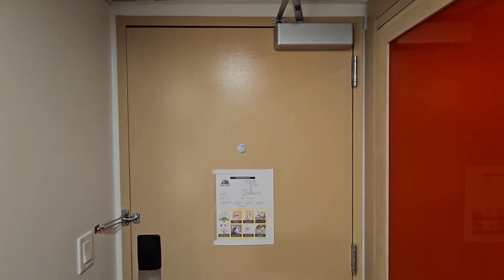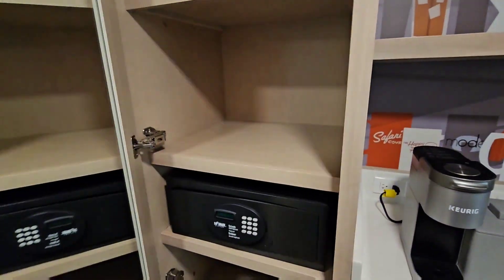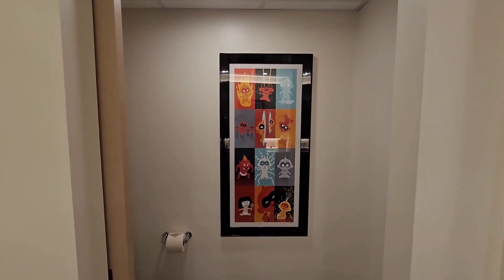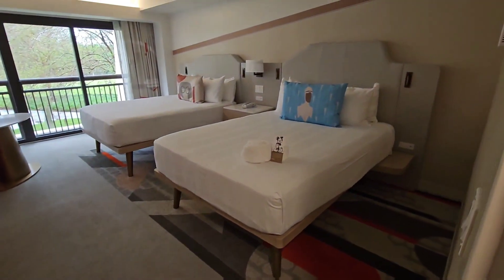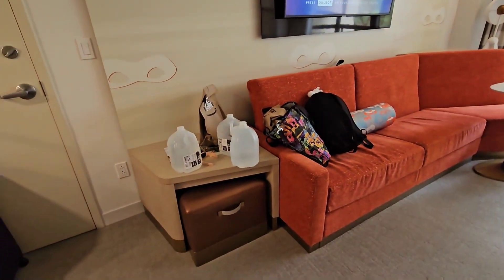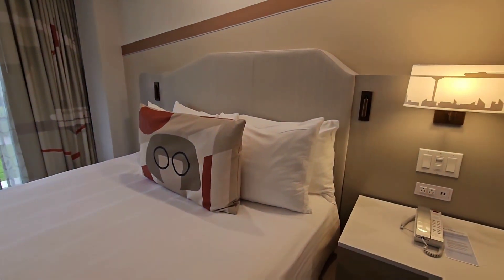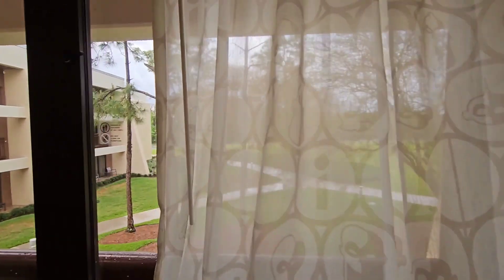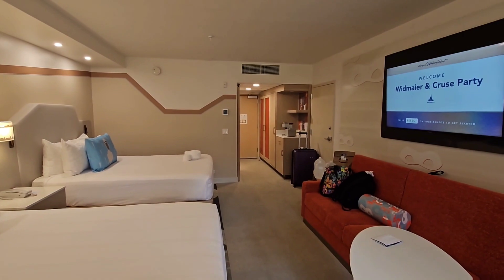Room Tour of Garden Wing Room at Disney's Contemporary Resort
Here's our room tour of a 2 Queen Bed Room in the Garden Wing at Disney's Contemporary Resort at Walt Disney World (taken March 2023)